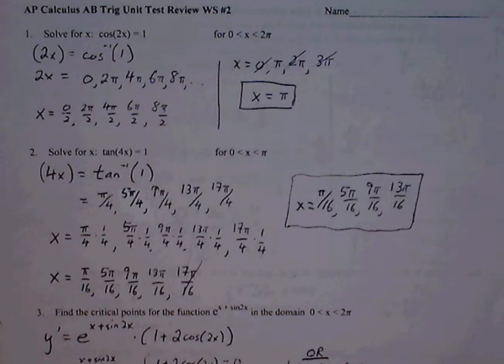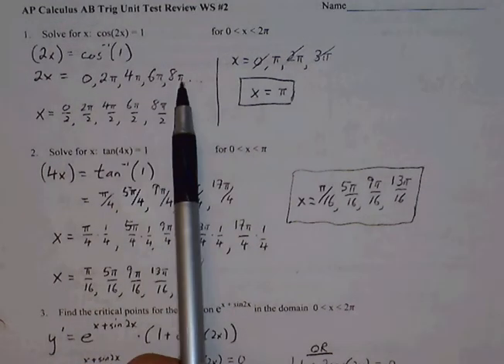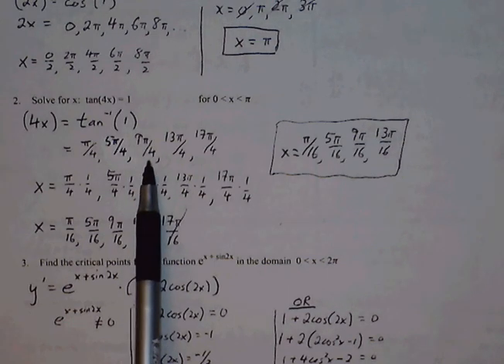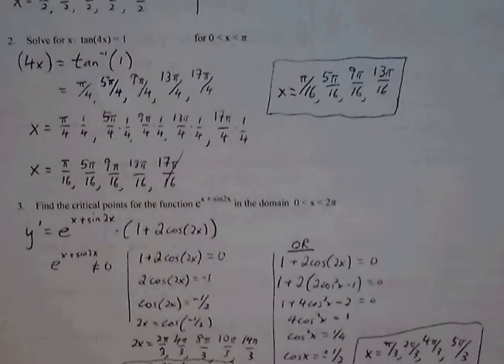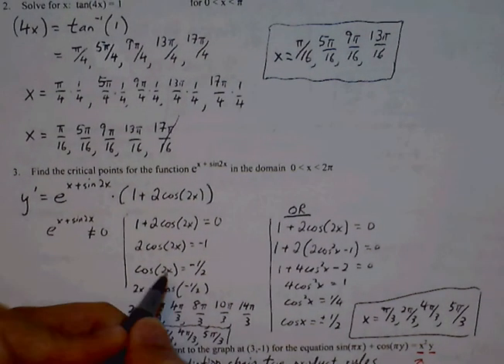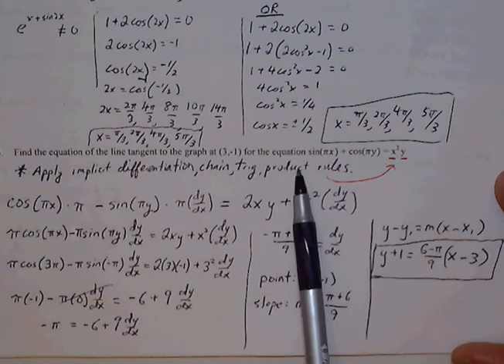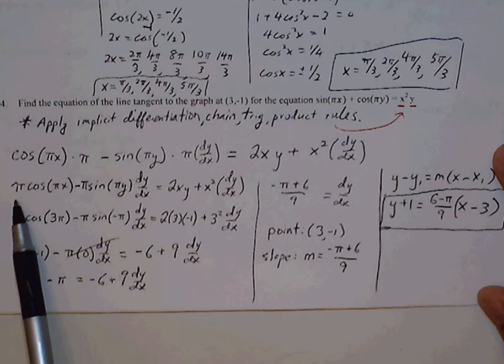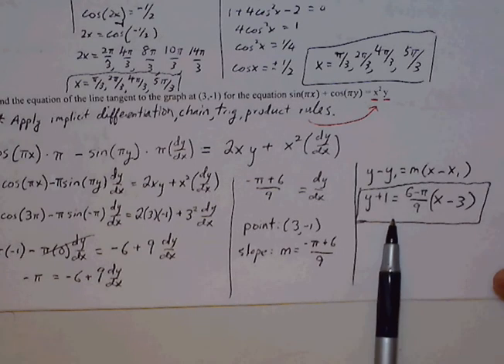Calculus AB Trig Test Review WS# 2 (part 1)